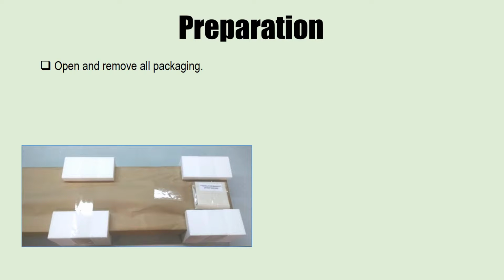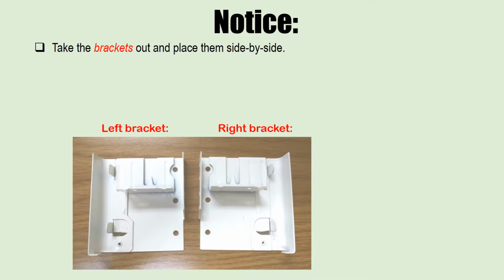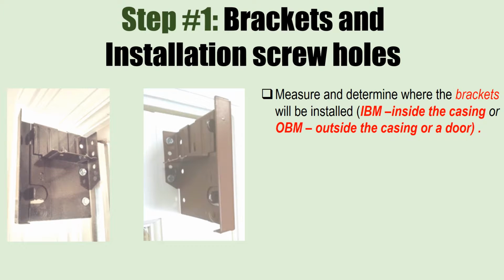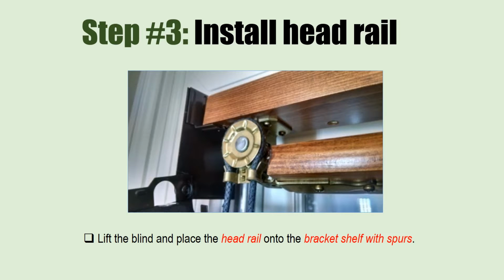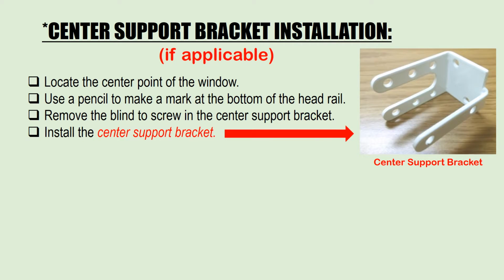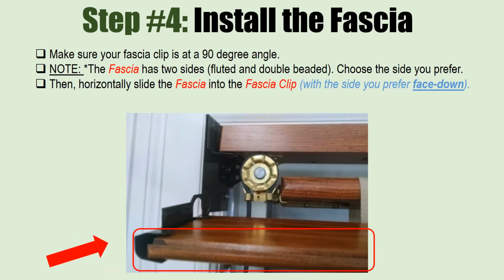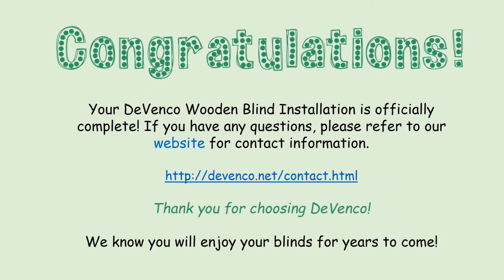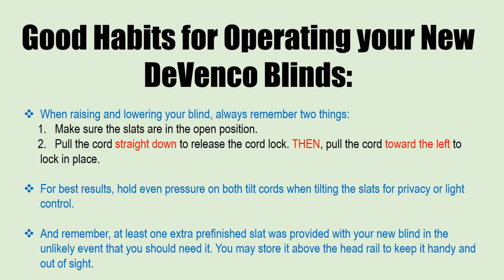DEVENCO Installation Video for Wooden Blinds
Here's a step-by-step guide to help you easily install your new DeVenco Wooden Blinds with a bonus at the end - to help you care for your blinds for years to come!